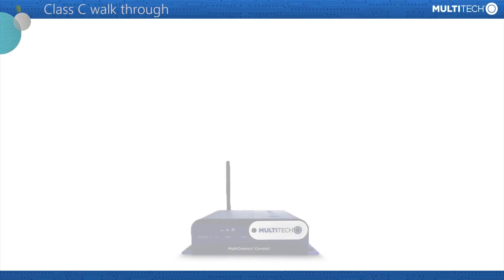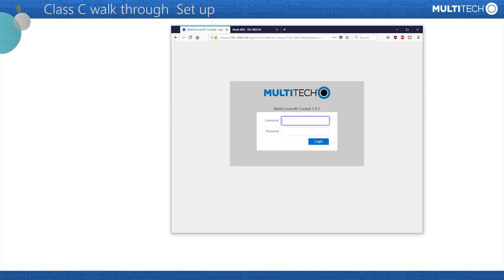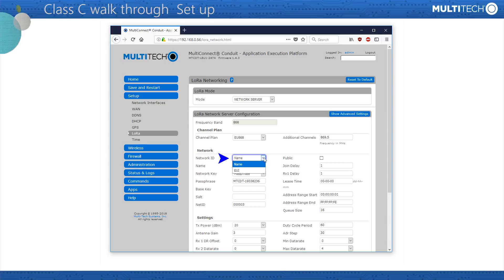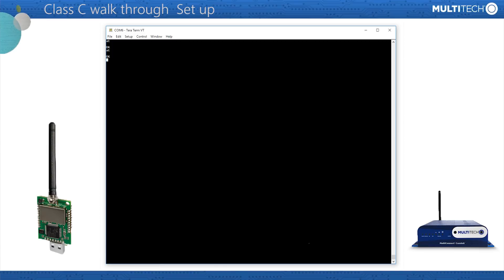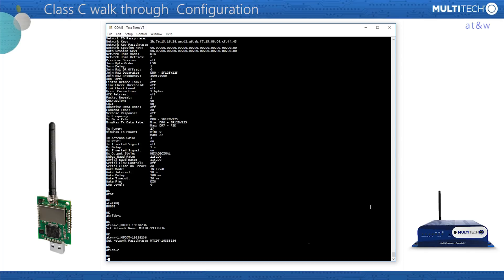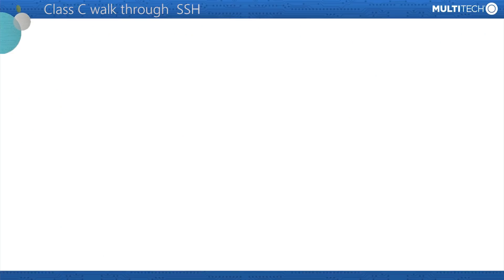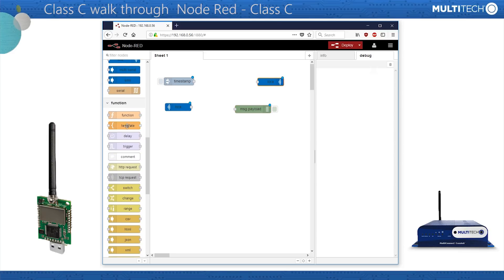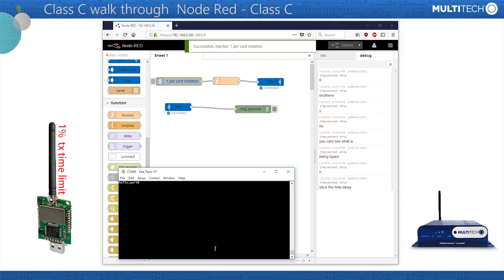Node Red on Conduit AEP to mDot Class C LoRaWAN Connection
Node-Red on the Multitech Conduit AEP to mDot simple connection process.